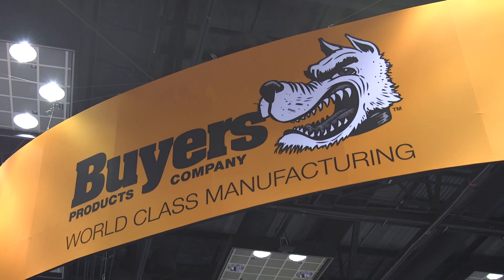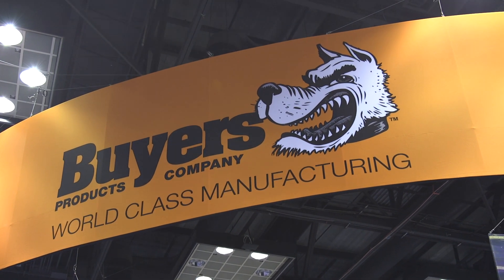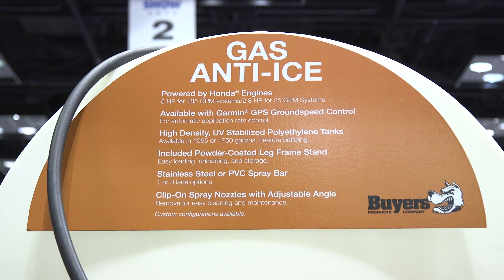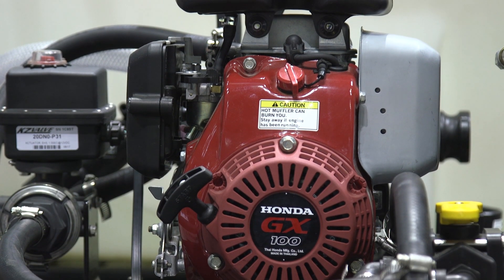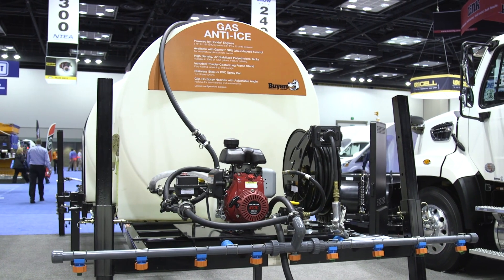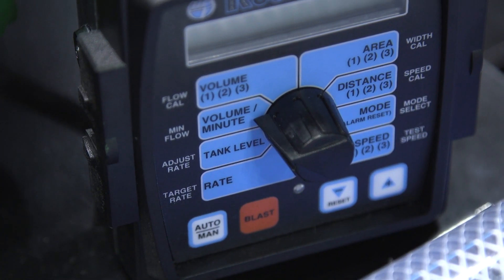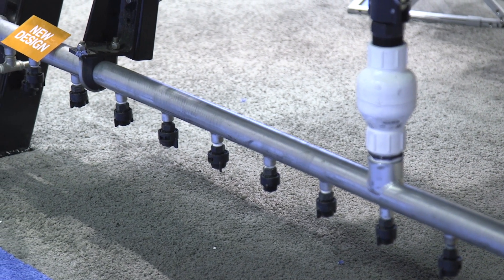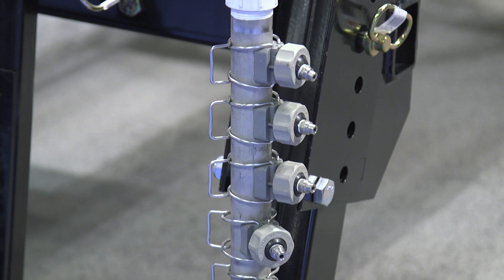Buyers Anti-Ice Systems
Anti-Icing Systems
- Modular Construction
- Multiple Drive Lines
- Hydraulic, Electric or Gas Power
- Multiple Spray Bars
- Ground Speed Control or Manual Control

Fully customizable for your application!